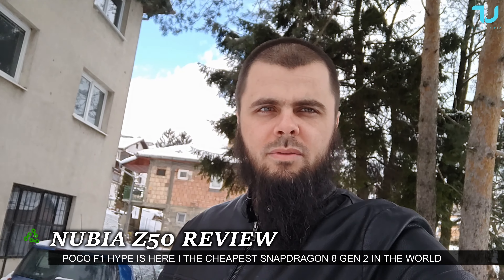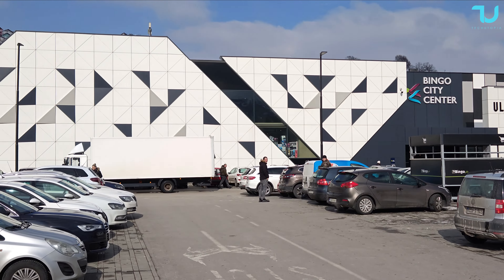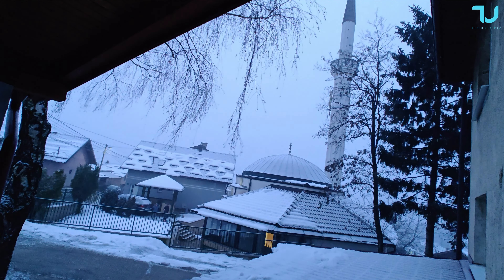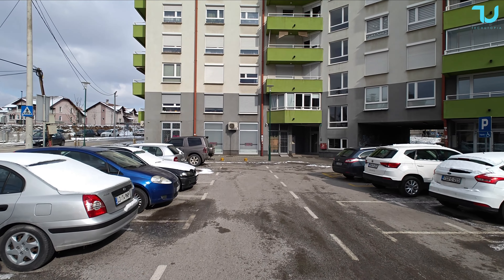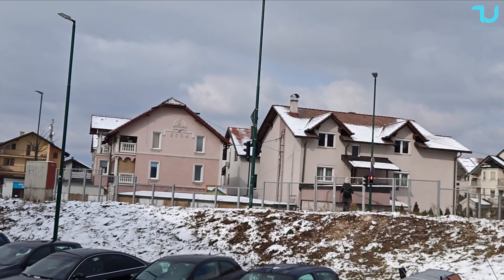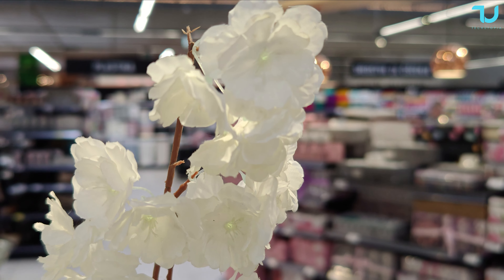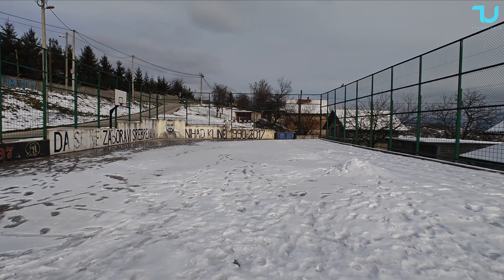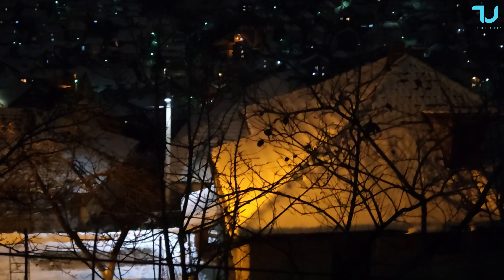Nubia Z50 Camera test after updates I Pictures I Videos I Night mode I 4K 60FPS OIS Gimbal 2023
✅TOP 5 Cheapest Best SD 8 GEN 1 smartphones to buy in 2023:
➡️1. MOTOROLA EDGE X30 ($350)
➡️2. LENOVO LEGION Y70 ($400)
➡️3. REDMI K50 ULTRA ($440)
Bonus phone:
➡️6. Xiaomi 12 Pro $540

✅TOP 5 Cheapest Best SD 870 smartphones to buy in 2023:
➡️1. REALME GT NEO 2 ($280)
➡️2. REALME GT NEO 2 Global ROM ($320)
➡️3. IQOO NEO 6 SE ($340)
➡️4. REALME Q5 PRO ($370)

✅TOP 5 LIST From cheapest to the most expensive gamepads:
3➡️Gamesir T4 Mini
4➡️Gamesir G4 Pro